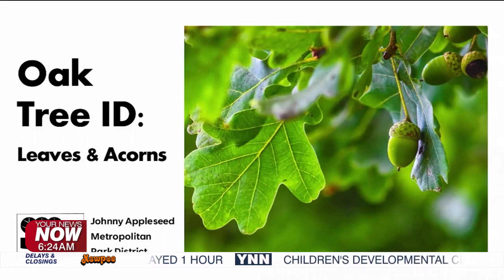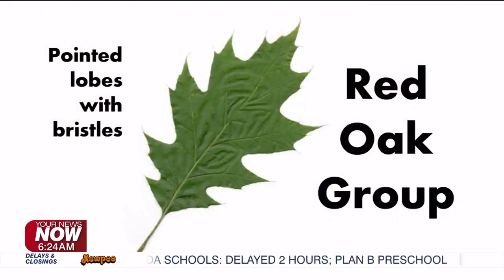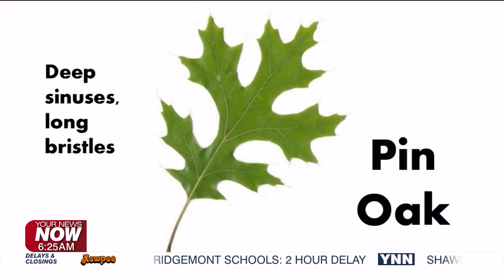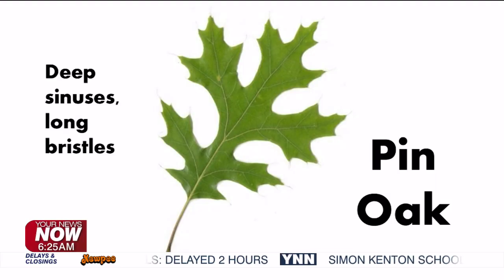Oak Leaves!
Lindsey from Johnny Appleseed Metro Park District talks to us about oak leaves!